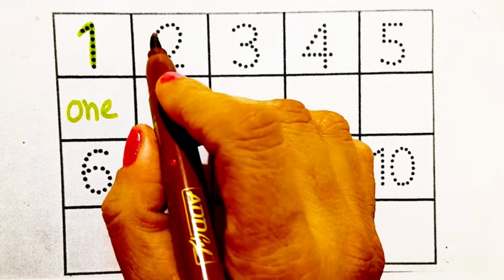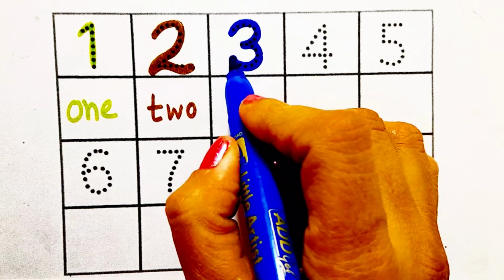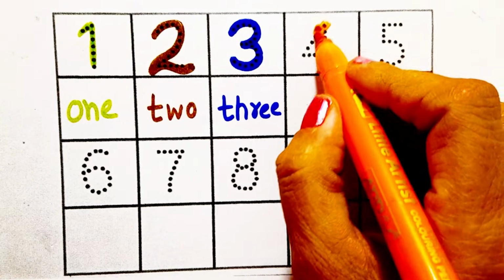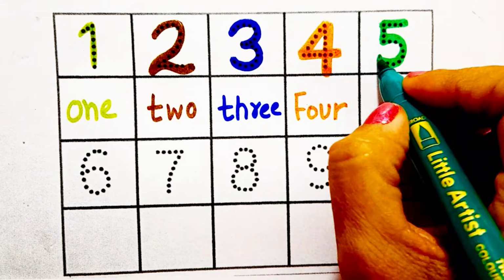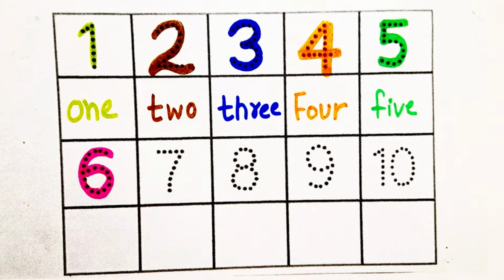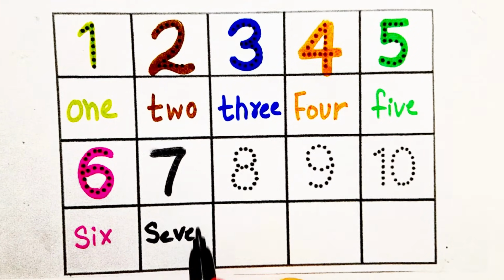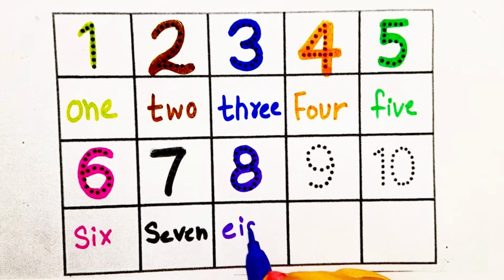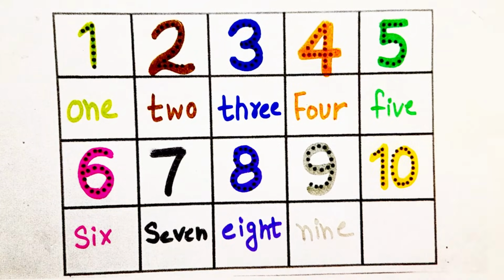Kindergarten counting 1-10 with number using doma color by abc balloon, counting for beginners one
123
1-100
easy counting 123
maths easy
kids learning
fun maths